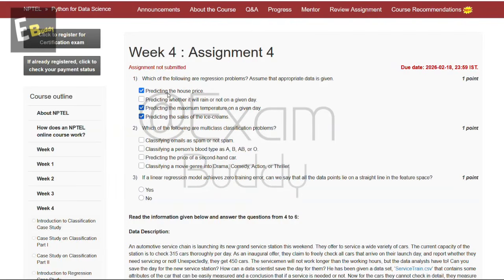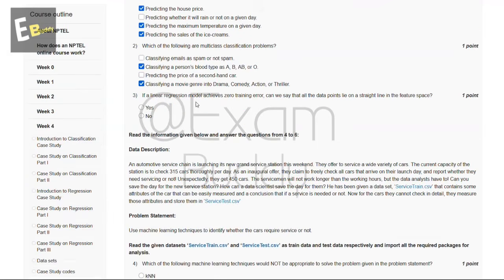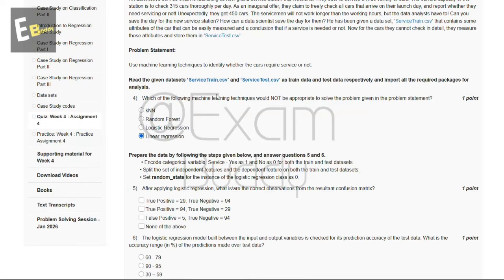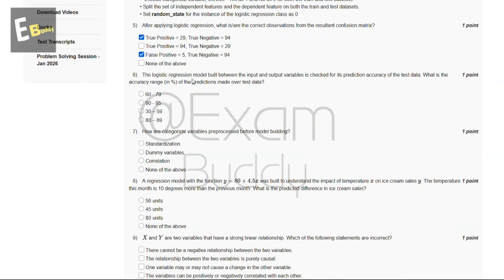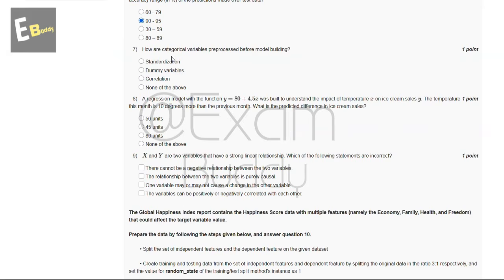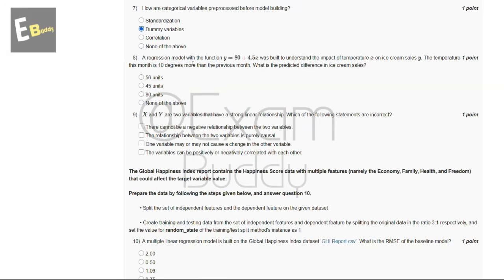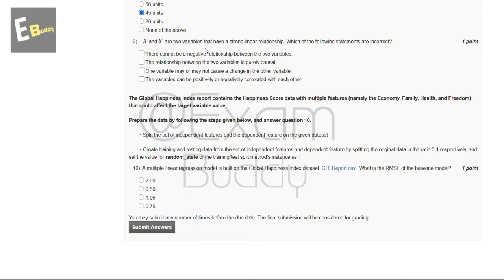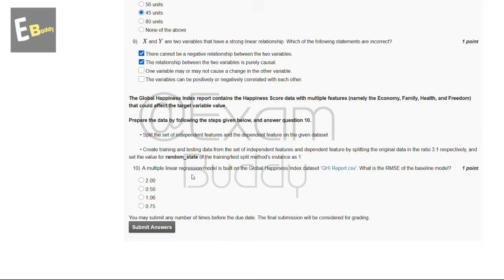NPTEL Python for Data Science Week 4 Assignment Answers With Explanation | Jan–Apr 2026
In this video, you will get NPTEL Python for Data Science Week 4 Assignment Answers for the January–April 2026 session.

📘 Course Name: Python for Data Science
🎓 Platform: NPTEL
📅 Session: Jan–Apr 2026
📖 Week Covered: Week 4